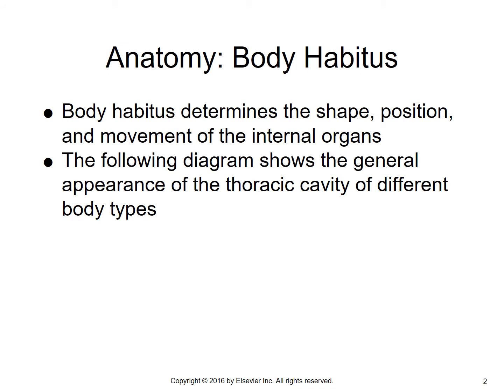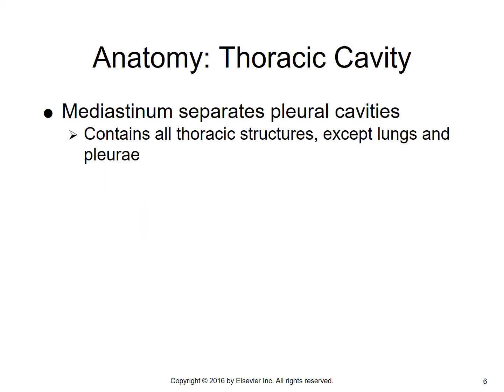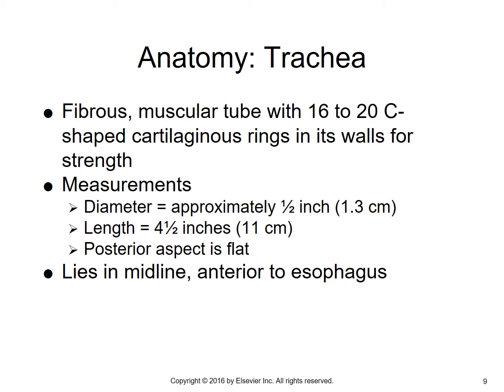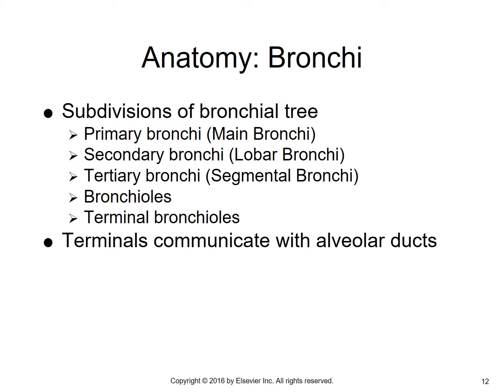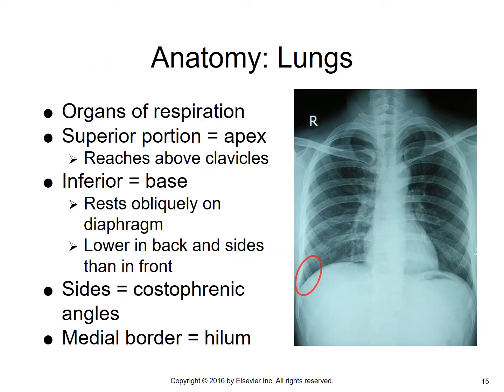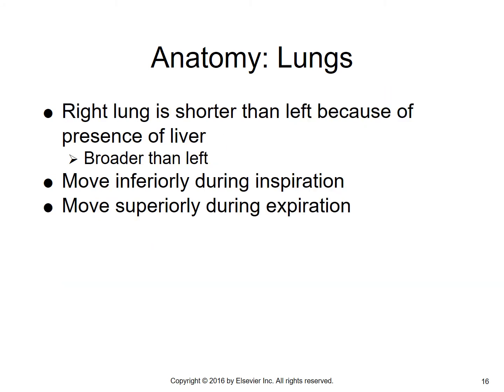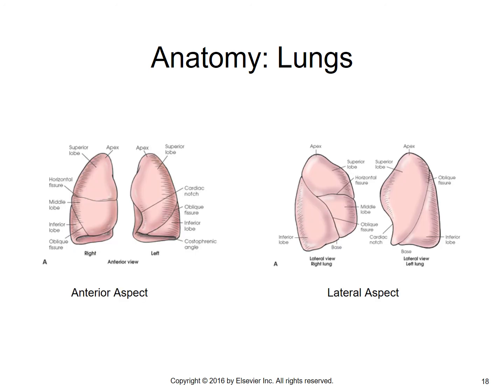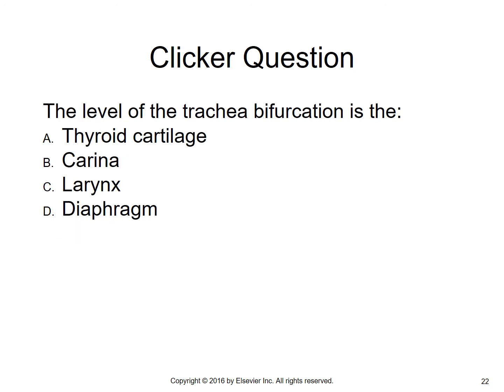RADS.110 Anatomy of the Thoracic Viscera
This video lecture covers the anatomy of the thoracic viscera.